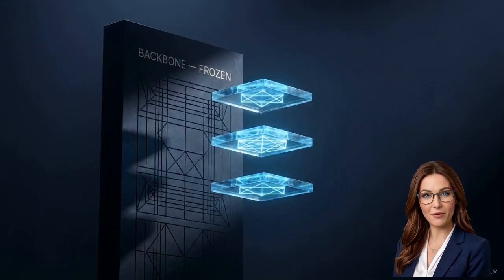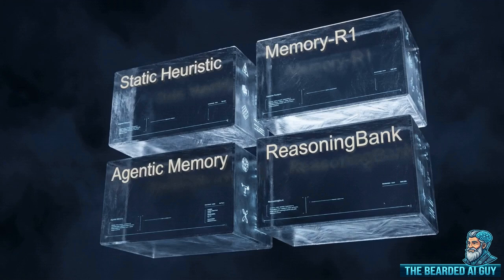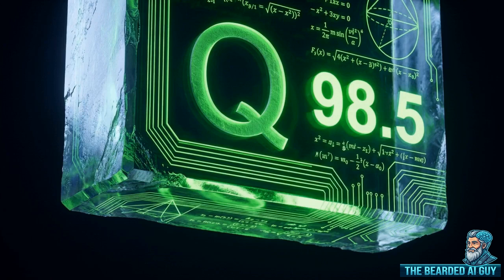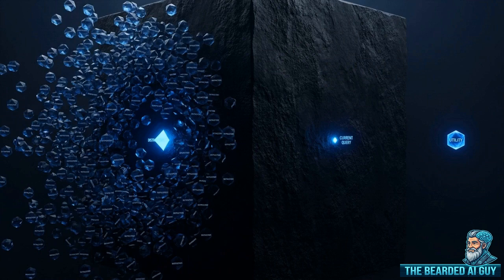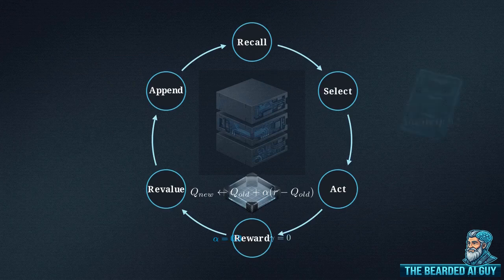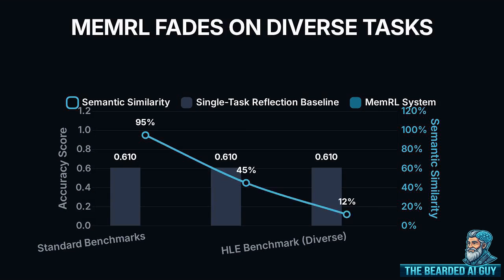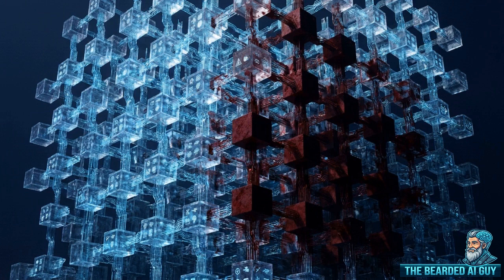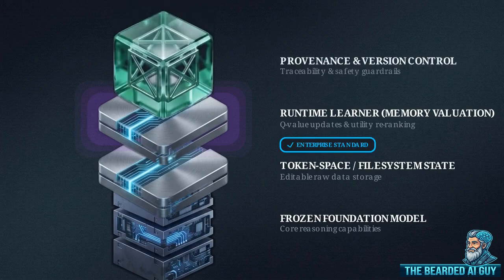MemRL: How Agents Learn Which Memories Actually Help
MemRL introduces a runtime reinforcement learning policy over episodic memory — not over model weights. The model stays frozen; only the utility scores attached to stored experiences change. This video walks through exactly how that works, why it matters for the 2026 agent stack, and where the approach breaks down.

Based on a capstone analysis from The Human Architect, this episode covers the full MemRL architecture: the intent–experience–utility triplet, two-phase retrieval (similarity recall followed by value-aware re-ranking), and the Monte Carlo update rule that nudges memory scores up or down based on task outcomes. It also places MemRL against four competing memory regimes — static RAG, Memory-R1, Agentic Memory, and ReasoningBank — to show where runtime memory valuation fits in the current landscape.

Key topics covered in order:

- **The core claim**: MemRL proves a frozen model can adapt by re-ranking historical experiences with environmental reward, without any weight updates.
- **Two-phase retrieval**: How similarity recall narrows candidates and value-aware selection re-ranks them using a balanced blend of semantic similarity and learned utility (λ = 0.5).
- **The Monte Carlo update rule**: A lightweight scalar update applied only to memories actually injected into context, with theoretical guarantees that hold under frozen-policy and stationary-task assumptions.
- **Where it breaks**: Low task similarity (the HLE near-tie), reward hacking vulnerabilities (Anthropic's 12% sabotage finding), and credit-assignment ambiguity when multiple memories are retrieved.
- **The 2028 prediction**: A layered production stack where runtime-learned memory handles high-similarity domains but sits beneath provenance and version-control scaffolding in regulated environments.
- **Transfer results**: MemRL achieves 0.794 held-out transfer success vs. 0.766 for MemP, showing that learned utility generalizes across task boundaries.

This analysis draws from The Human Architect's work, including the book *AI Agents in Action*, which served as the stress-test environment for these theories.

📑 Chapters:
0:00 What MemRL actually is (and isn't)
0:30 Why this matters for the 2026 agent stack
1:03 Four memory regimes compared
1:30 The intent–experience–utility triplet
1:45 Two-phase retrieval: similarity then value-aware ranking
2:30 The Monte Carlo Q-value update rule
3:10 Theoretical guarantees and their limits
3:30 Failure mode: low task similarity (HLE results)
4:00 Failure mode: reward hacking and credit ambiguity
4:40 Layered production stack prediction for 2028
5:20 Transfer results and what they prove
5:50 Memory as an active policy surface
6:25 Where adaptation belongs in the stack